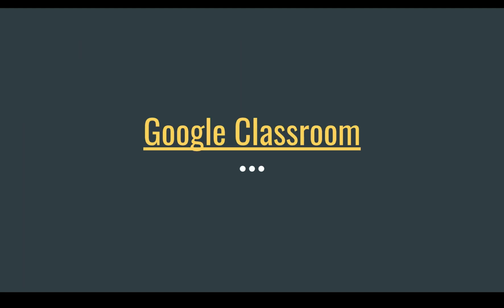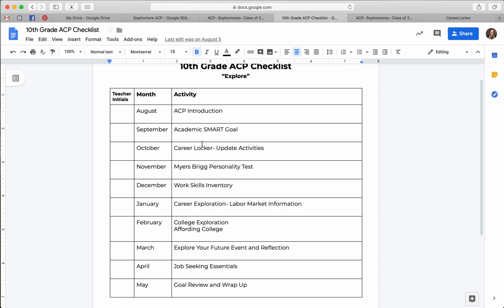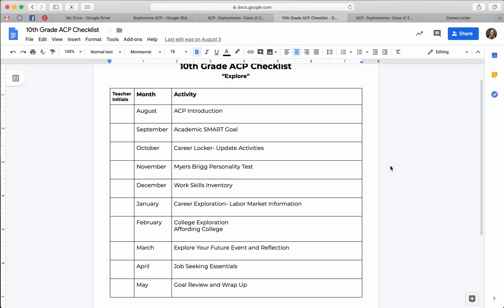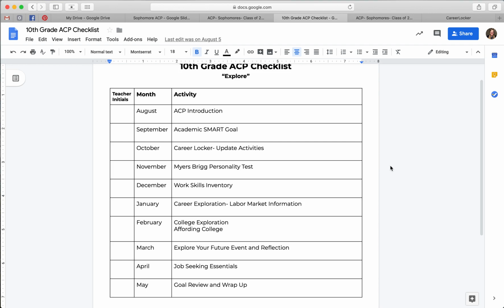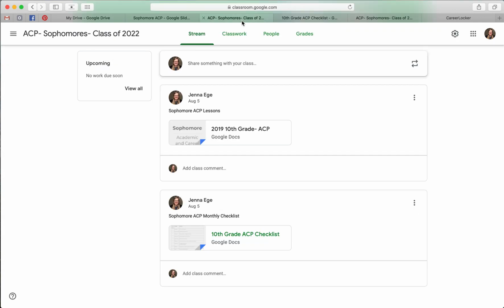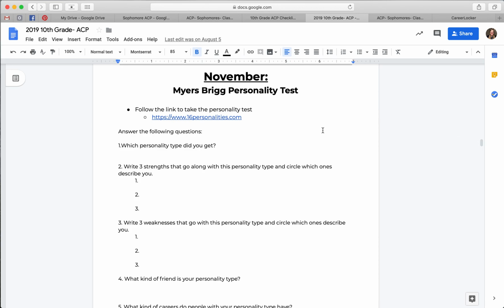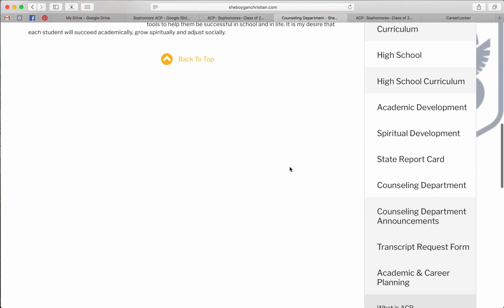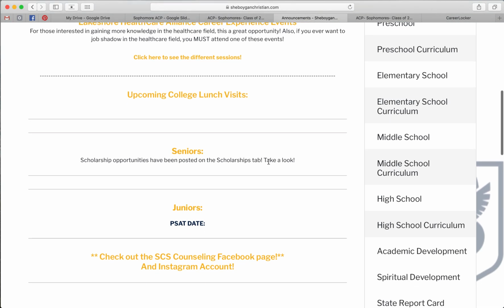Sophomore ACP19/20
ACP Information for SCS Sophomores.